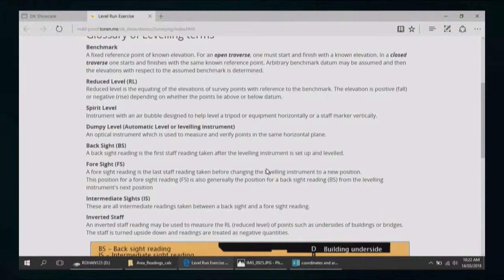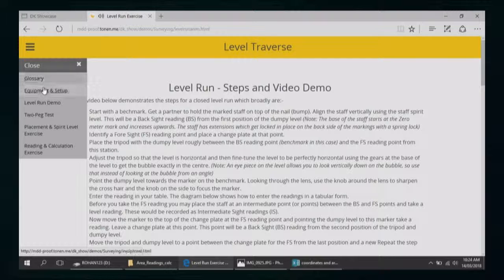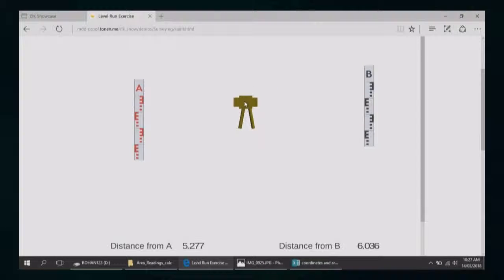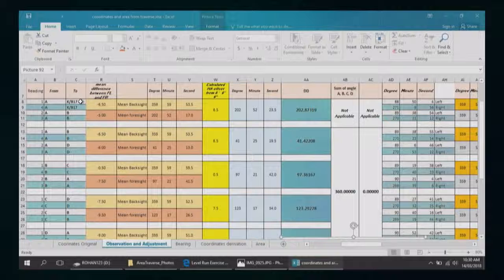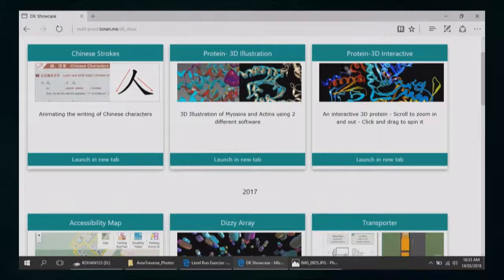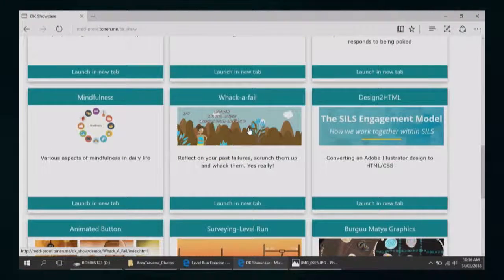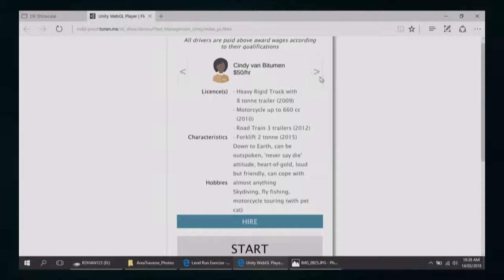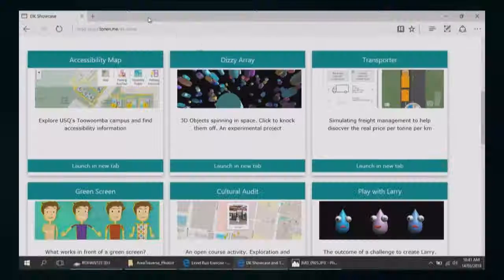Dileep Katiyar Animator Developer Showcase